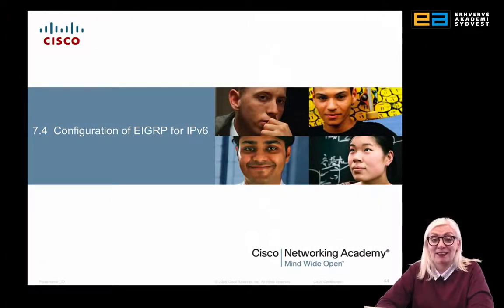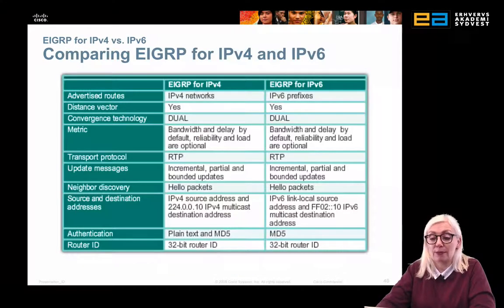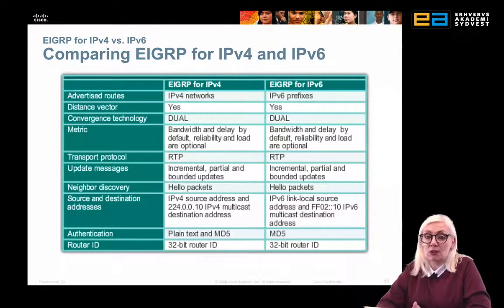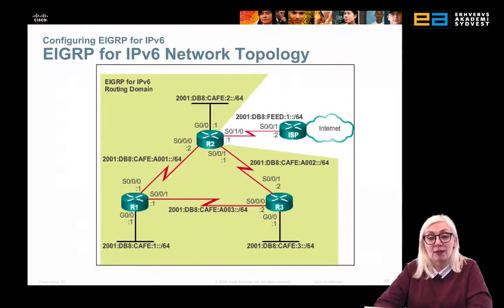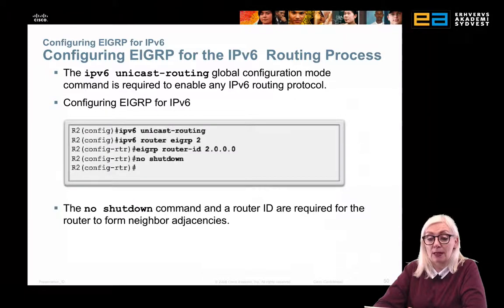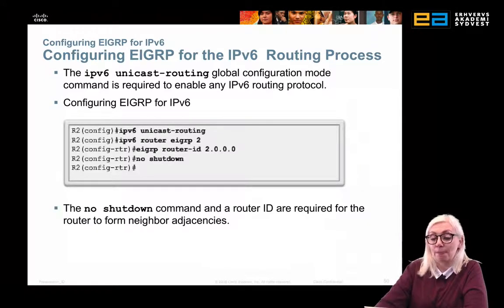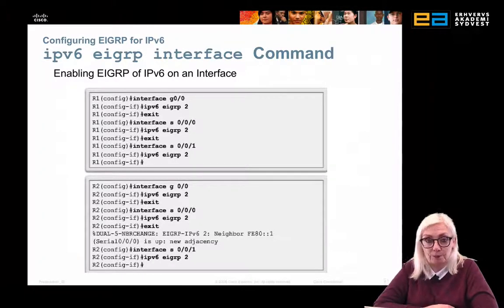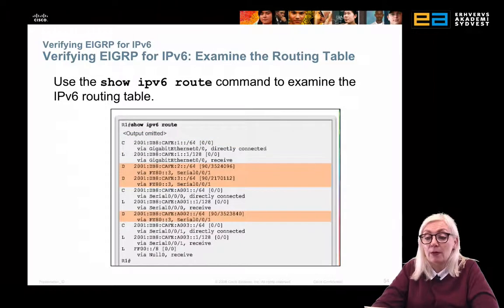CCNA3 Chapter 7 4 EIGRP for ipv6